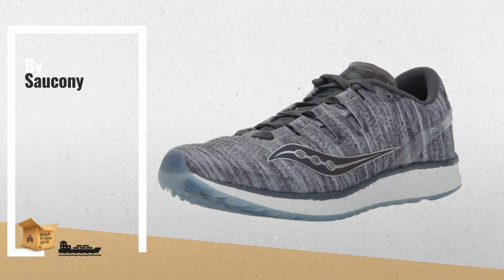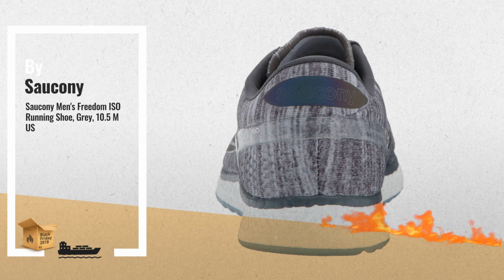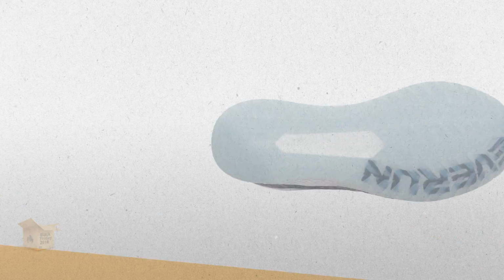Save Big On Saucony Road Running Shoes Black Friday / Cyber Monday 2018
** Amazon Black Friday 2022 Sale is now Live
- New! 2019 Black Friday / Cyber Monday Road Running Deals and Updates.

Add to Cart to Get Black-Friday/Cyber-Monday Price Alerts:
Black Friday / Cyber Monday Saucony Men's Ride Running Shoe, Orange Red, 10 M US by Saucony

Black Friday / Cyber Monday Saucony Men's Freedom ISO Running Shoe, Grey, 10.5 M US by Saucony

Black Friday / Cyber Monday Saucony Men's Omni 16 Running Shoe, black/grey/blue, 13 Medium US by Saucony

Black Friday / Cyber Monday Saucony Men's Omni 16 Running Shoe, black/grey/blue, 12.5 Medium US by Saucony

Black Friday / Cyber Monday Saucony Men's Zealot ISO 3 Running Shoe, Grey, 9.5 M US by Saucony

Black Friday / Cyber Monday Saucony Originals Men's Shadow Running Shoe, Blue, 8.5 Medium US by Saucony

Black Friday / Cyber Monday Saucony Originals Men's Jazz Running Shoe, Green, 8.5 Medium US by Saucony